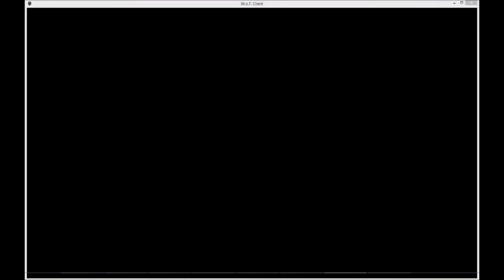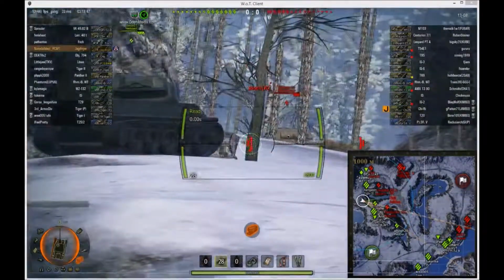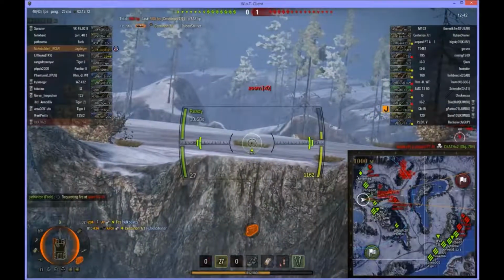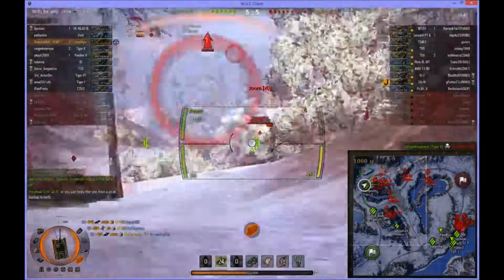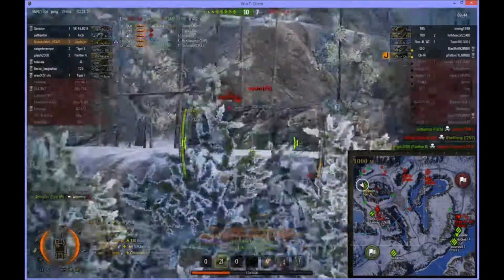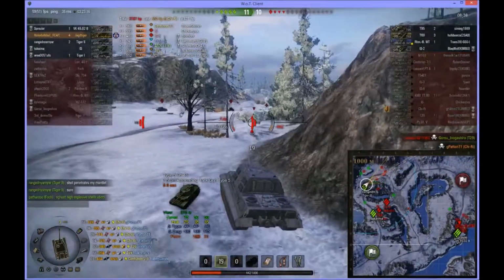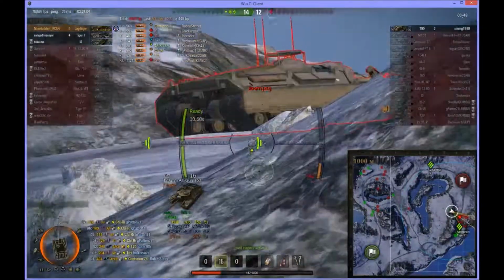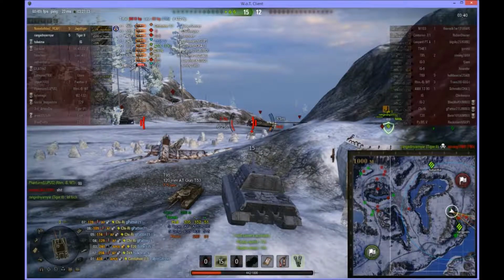WOT JagdTiger Ace tanker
Latest Ace tanker and I got it in my JagdTiger.   Man it was a lot of fun and cost me a lot of money.